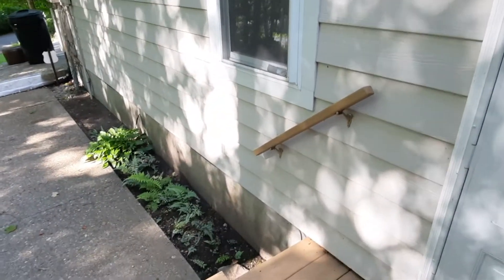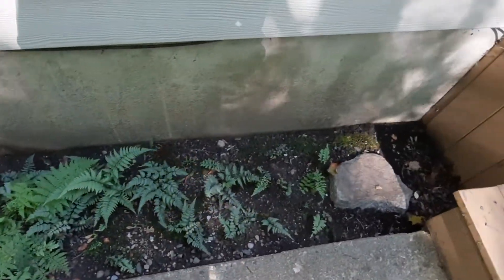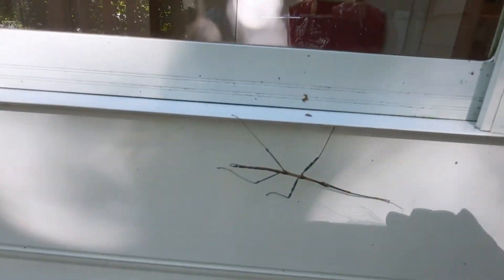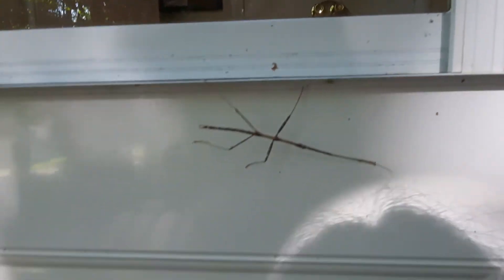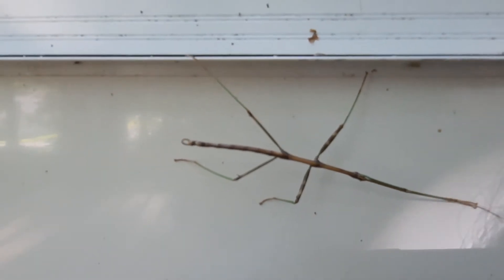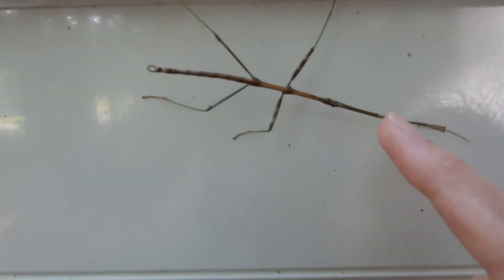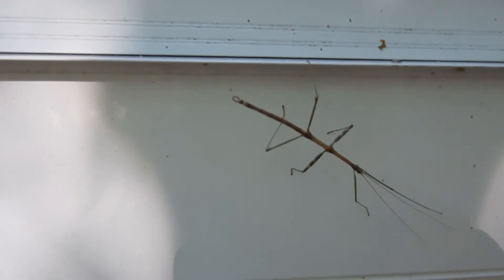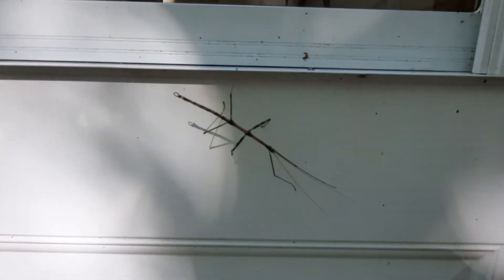A visit from A Stick Bug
I almost picked this stick bug  up to throw him away while cleaning up small twigs on my porch. A little afraid to touch him, but I did , and we both got a little startled. Amazingly camouflaged !!